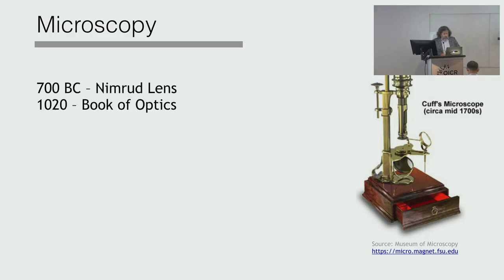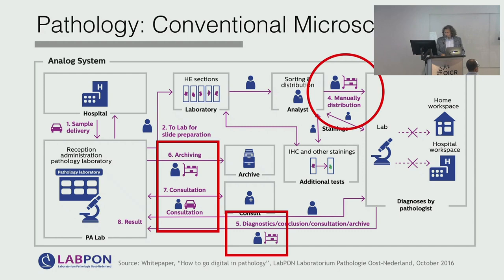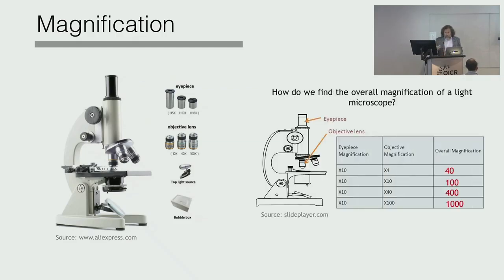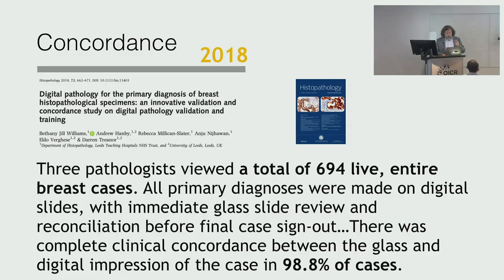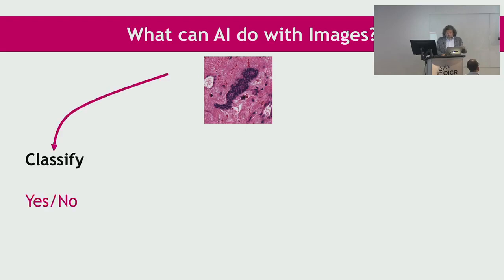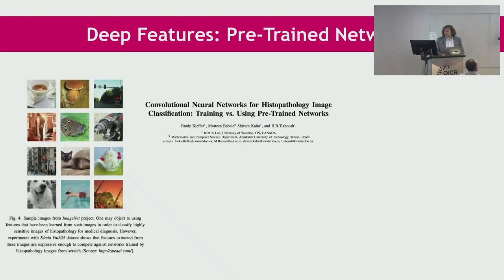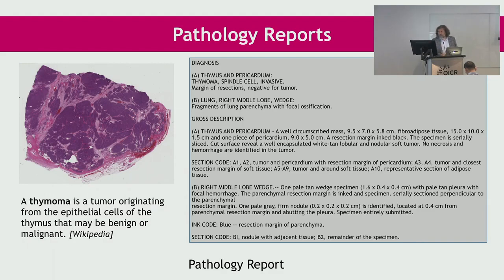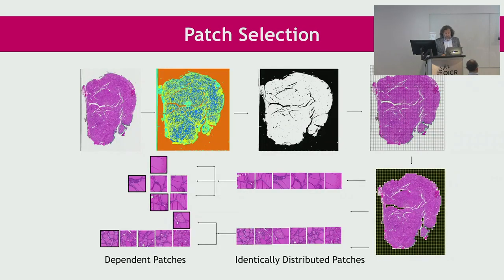Introduction to Digital Pathology and AI Algorithms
This is a talk by Professor Hamid Tizhoosh at the Ontario Institute for Cancer Research (OICR) organized by BioLab. It covers a brief introduction into digital pathology in comparison with microscopy and covers topics such as magnification, concordance in diagnosis, and common AI techniques such as classification, and search.